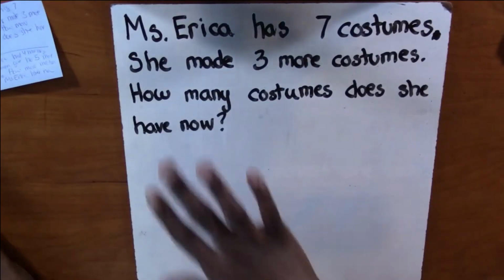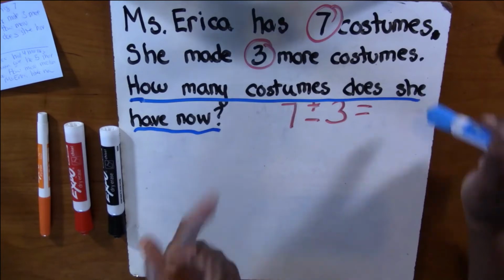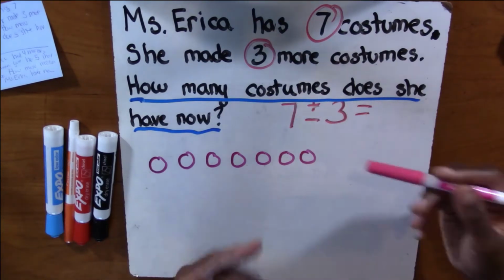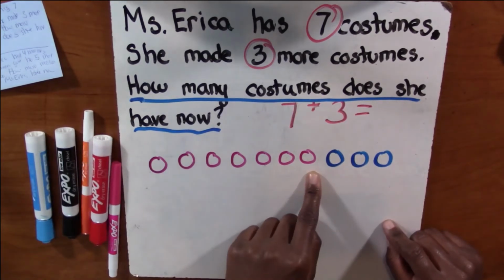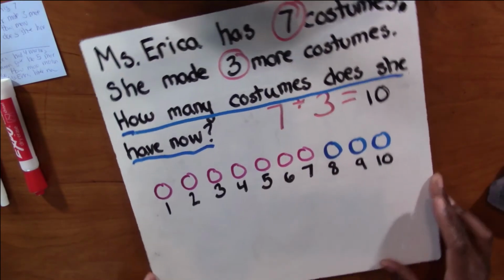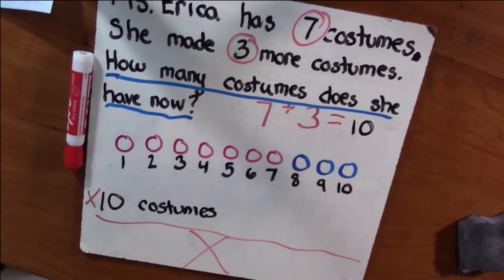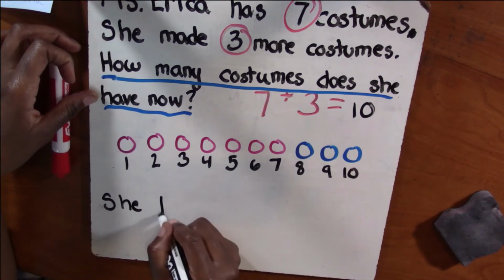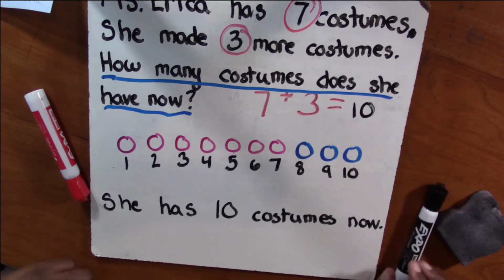Word Problem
In this video lesson we will be solving this word problem:

Ms. Erica has 7 costumes. She made 3 more costumes. How many costumes does she have now?